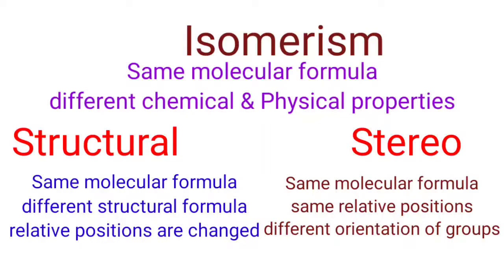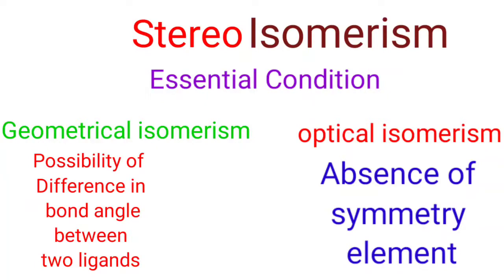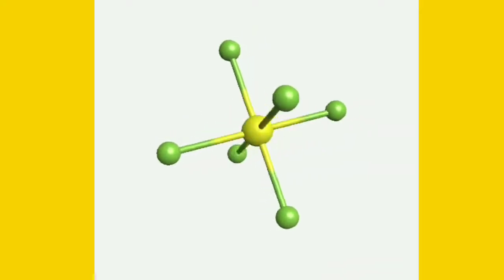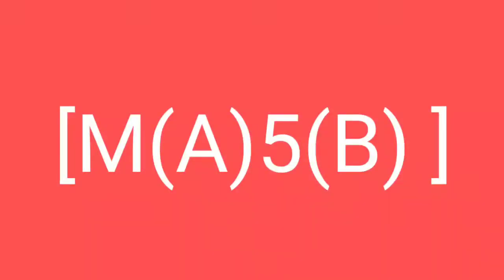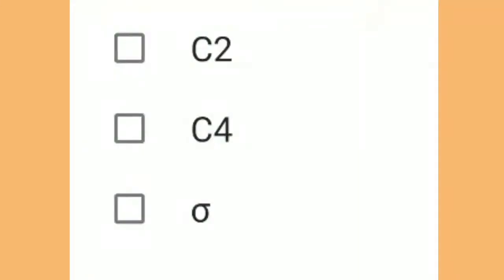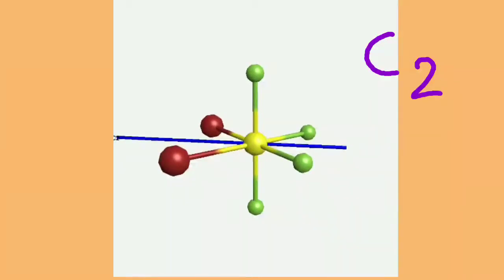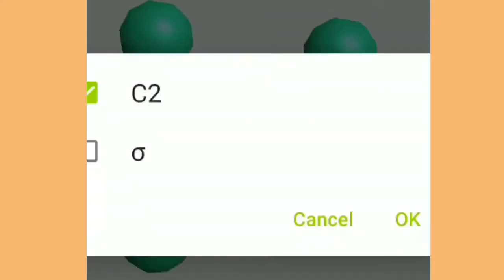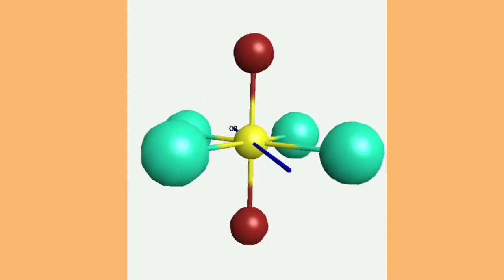Animated Geometrical & Optical Isomerism